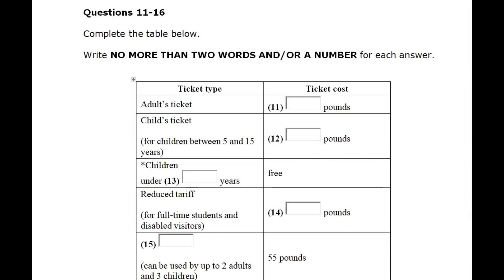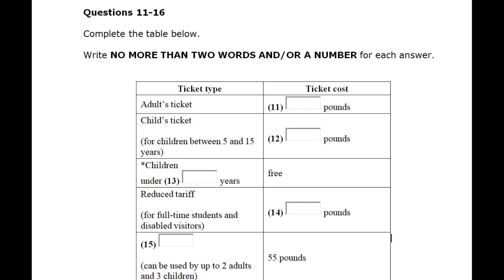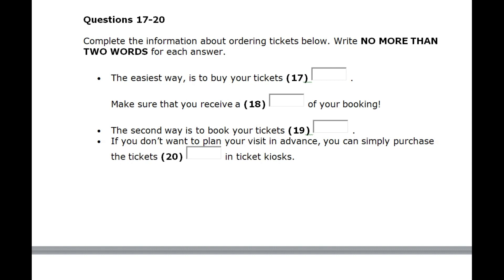English World Skills || 1Listening practice 2